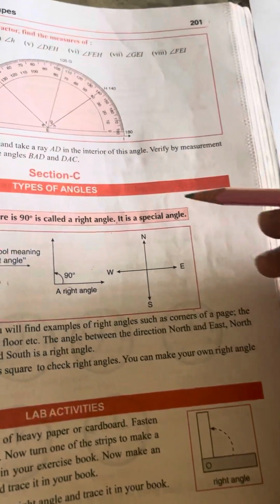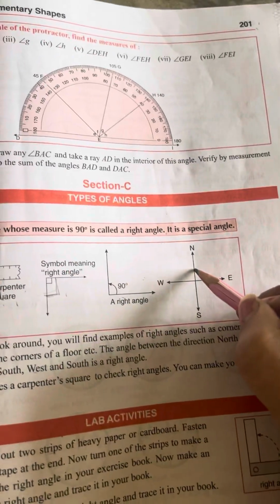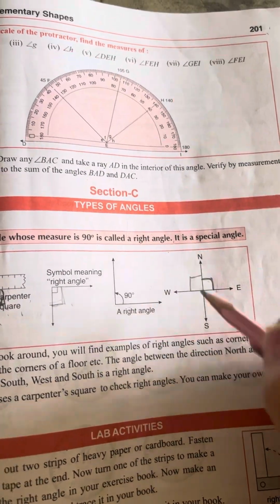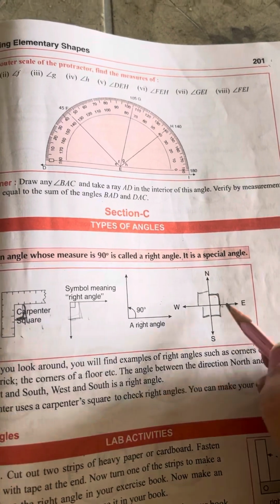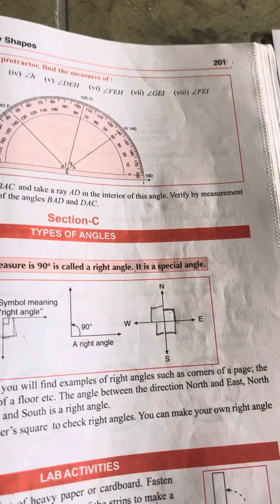Class 6 Mathematics. Revision of types of angles.(chapter 11)